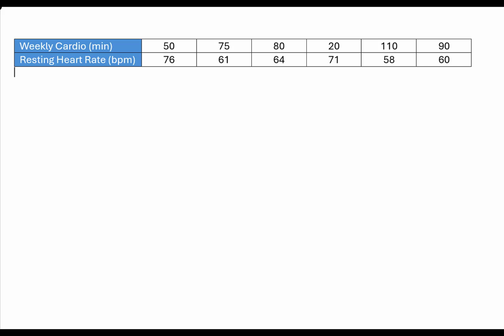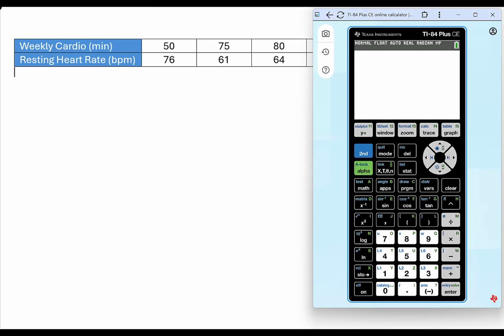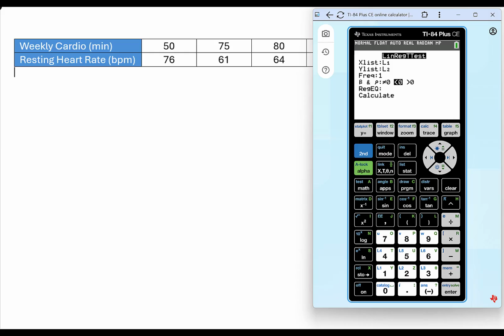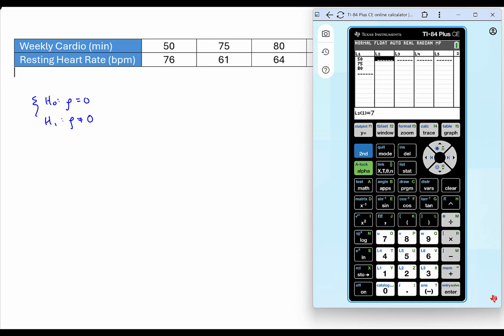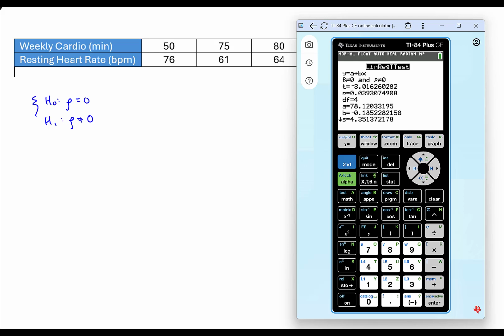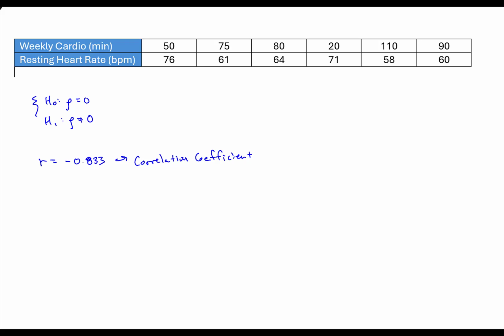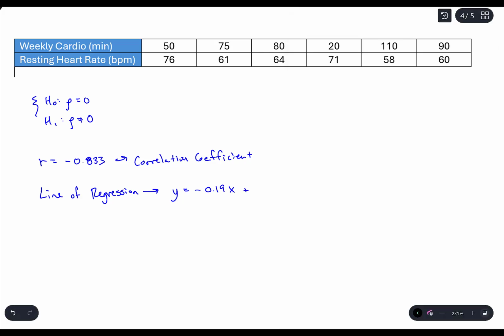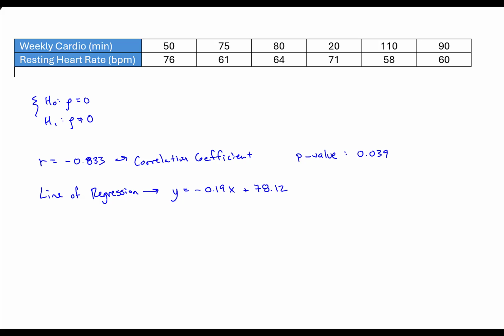TI-84: Linear Regression